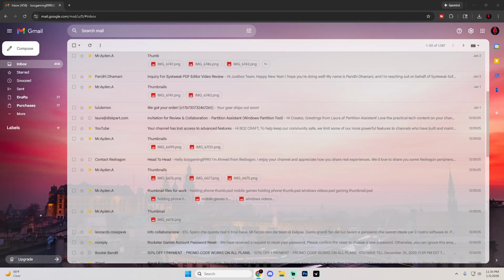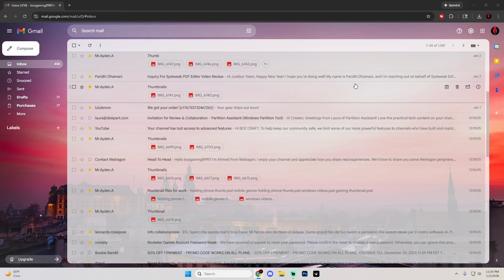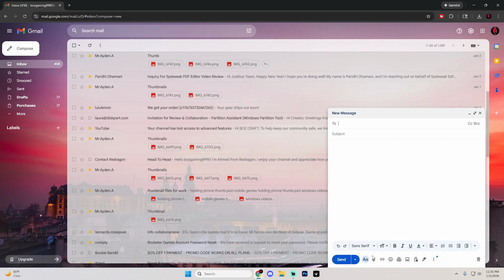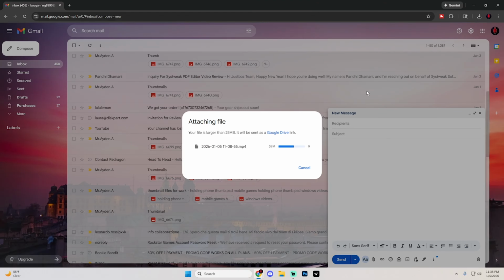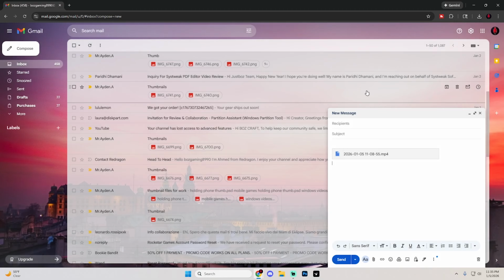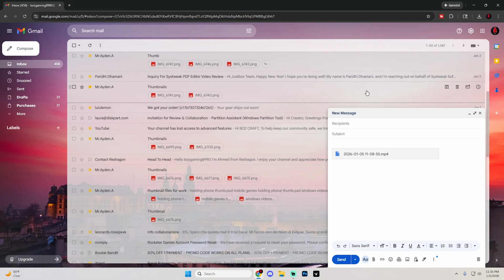How to Send Large Files via Gmail 2026 - Full Guide